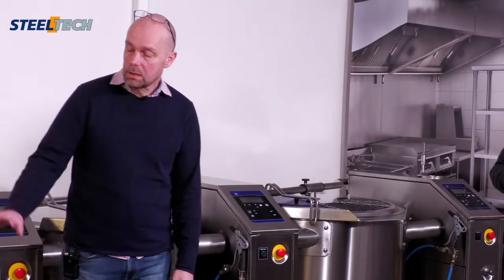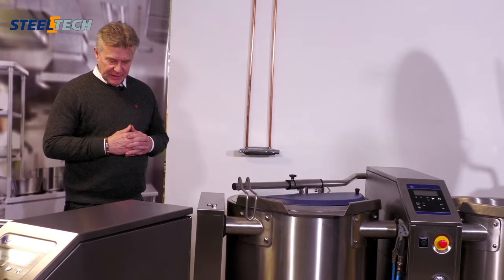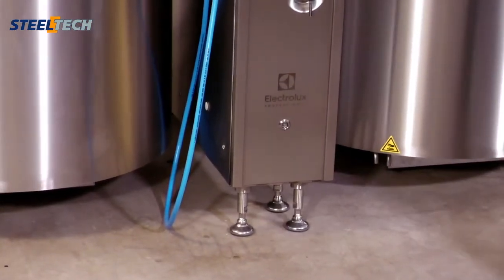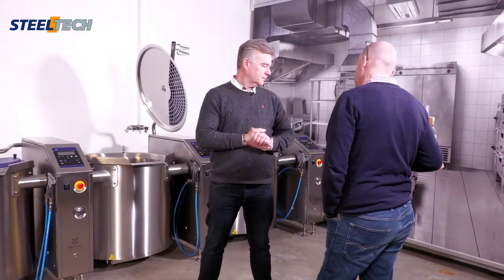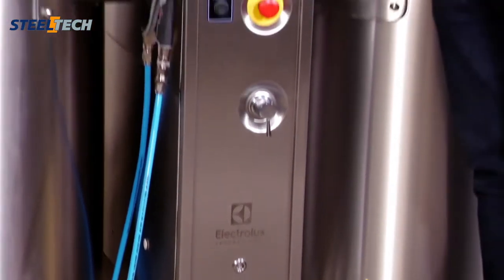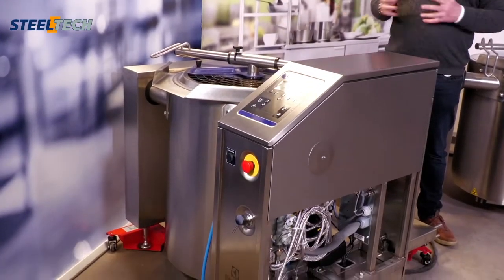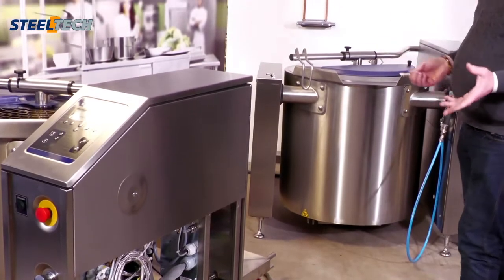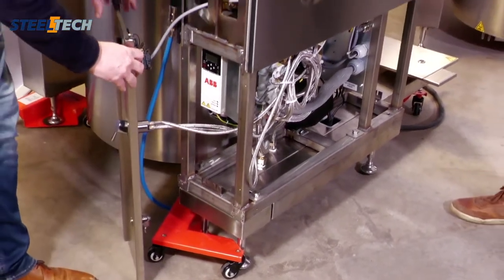Steeltech Boiling Pans on Legs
In this video we will, together with Electrolux, show off the new boiling pans on legs.